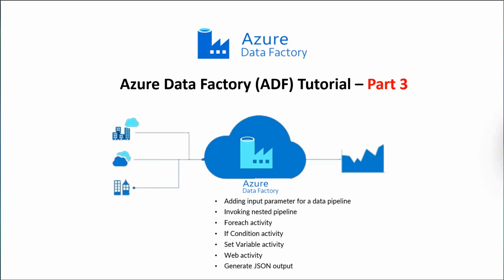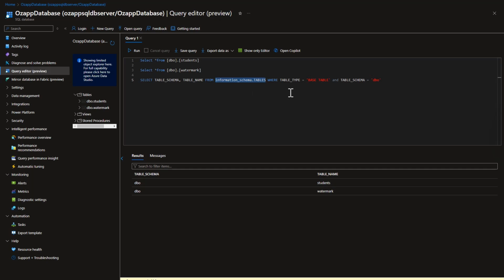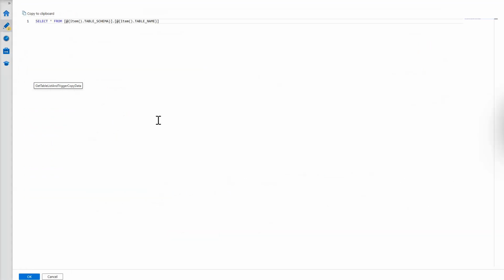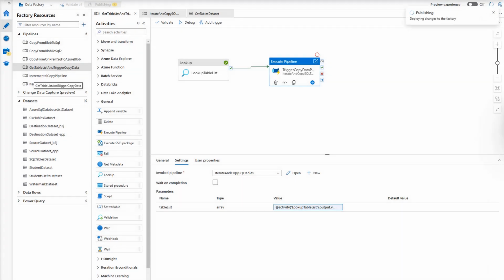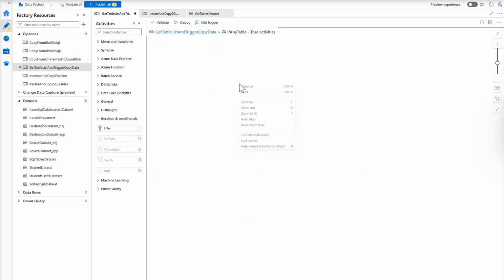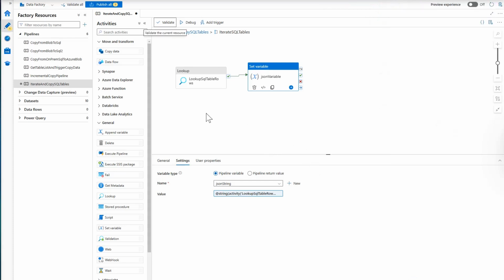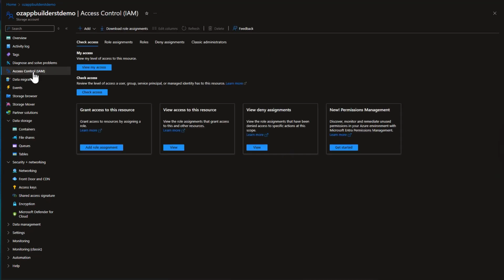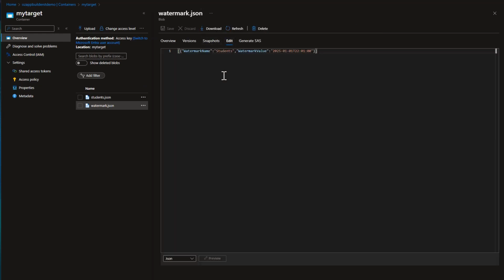Azure data factory tutorial for beginners - Part 3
Welcome to Part 3 of the Azure Data Factory Tutorial for Beginners! In this episode, we dive deeper into ADF by covering essential activities to make your data pipelines more dynamic and powerful. You'll learn how to:

✅ Add input parameters to a data pipeline
✅ Invoke nested pipelines
✅ Use the Foreach and If Condition activities
✅ Set and use variables within pipelines
✅ Call external APIs using the Web activity
✅ Generate JSON output for better data handling

By the end of this tutorial, you'll have a solid understanding of how to build flexible and efficient data workflows in Azure Data Factory. Let’s get started!